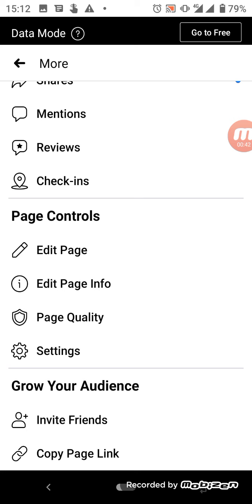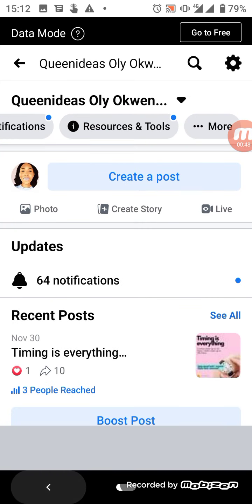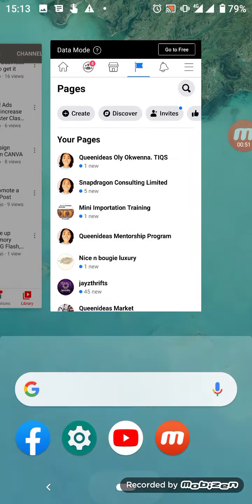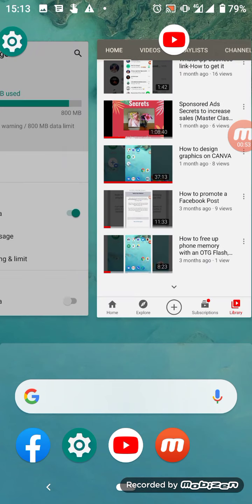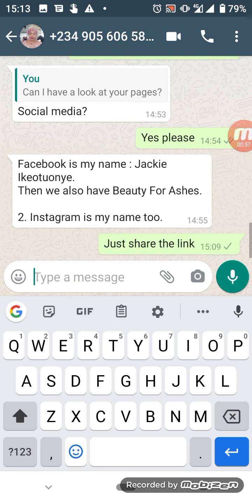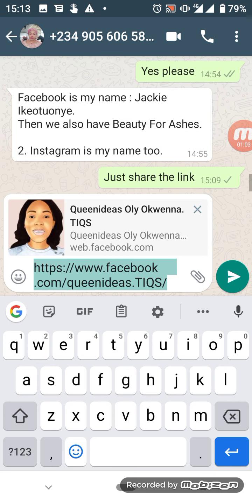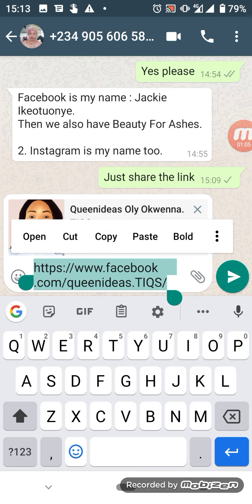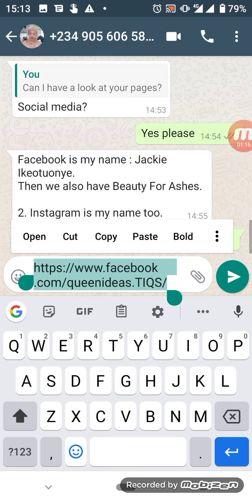How to get your Facebook page link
Simple step by step guide of how to get your Facebook page link.